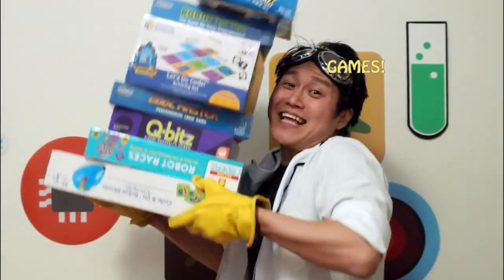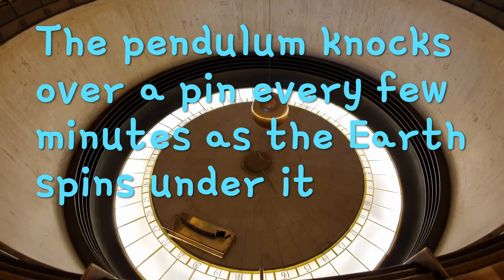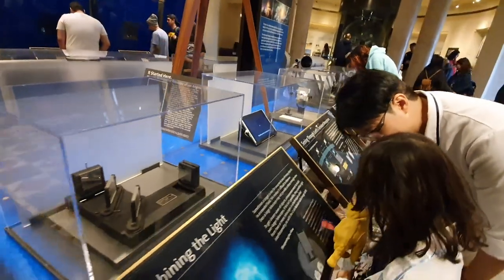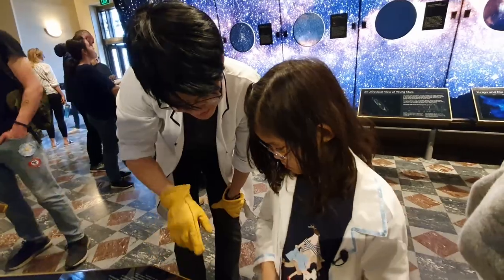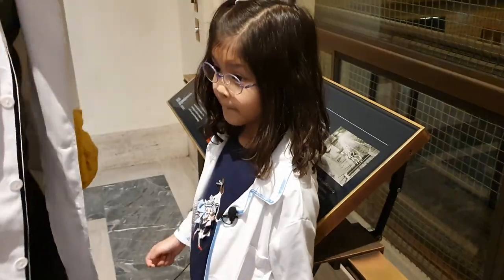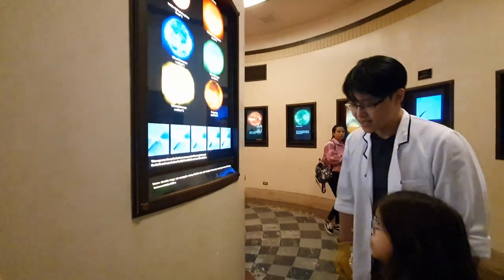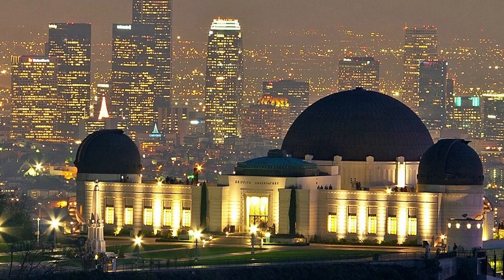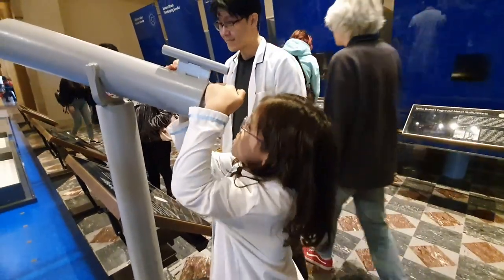Griffith Observatory! Tesla coil and telescopes and pendulums, oh my!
Doctor Cube & Elle visit Griffith Observatory and learn about astronomy, electricity, telescopes, and other science facts!

(Background music "Inspiration" by Rafael Krux. Photo credits: Sculpture of Famous Astronomers by Adam Jones from Kelowna, BC, Canada. Zodiac Ceiling Mural by Chris English. Nikola Tesla restoration from Wellcome Collection gallery, Photographer: Dickenson V. Alley. Keck Observatory by SiOwl. Neptune adaptive optics from ESO/P. Weilbacher (AIP). Tesla coil by Eric Chan, Al Pavangkanan, Arnaud DG. Griffith Observatory at night by Ron Reiring.)